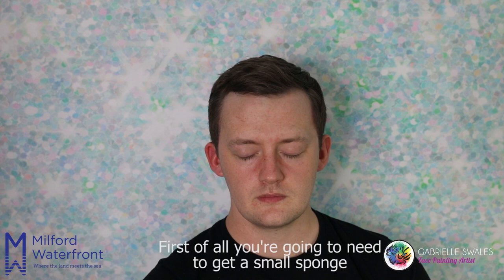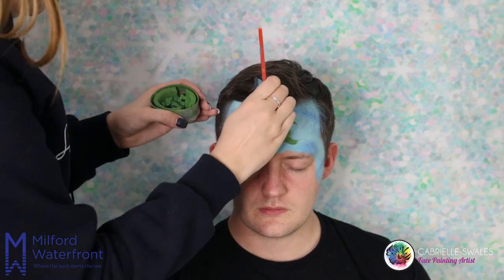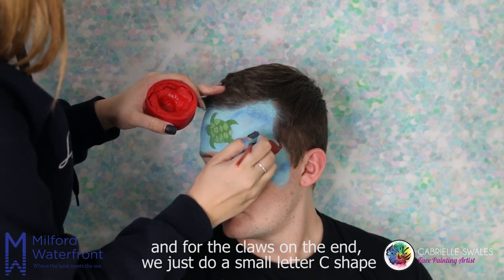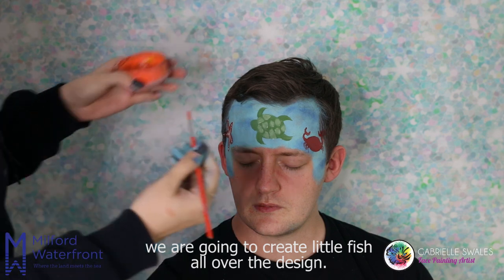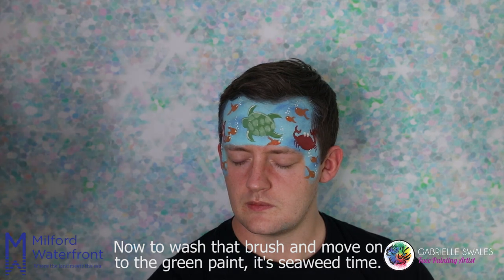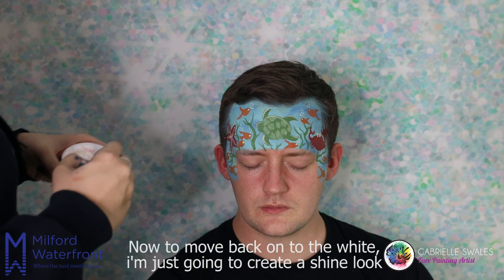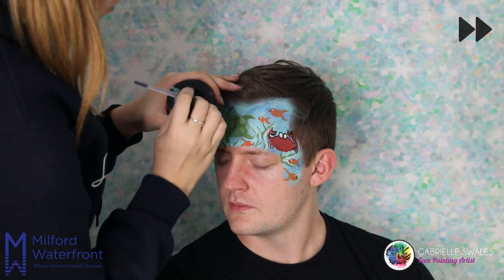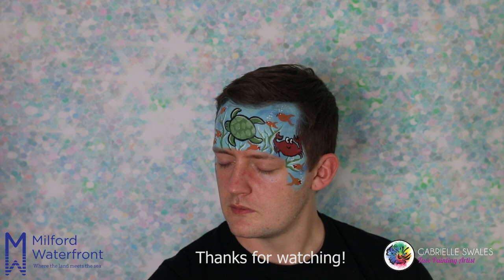How to do an under the sea face painting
The fabulous Gabrielle Swales is back again this week for an amazing tutorial! Gabrielle will be showing you step by step how to get the perfect ocean-themed face paint, it’s swimmingly good!